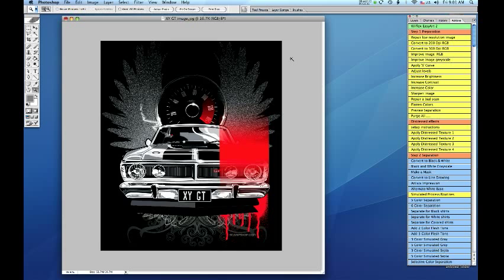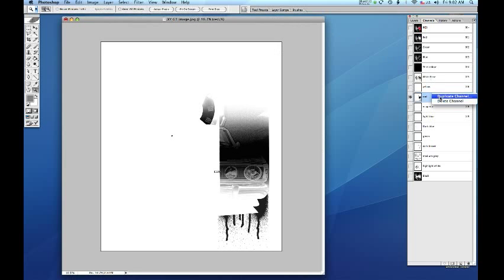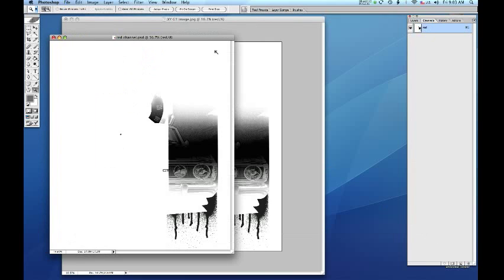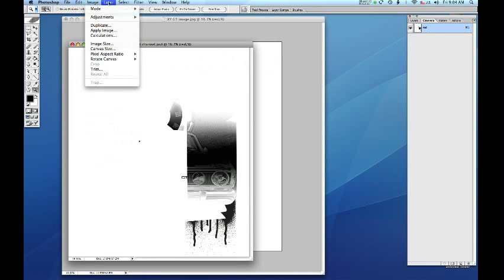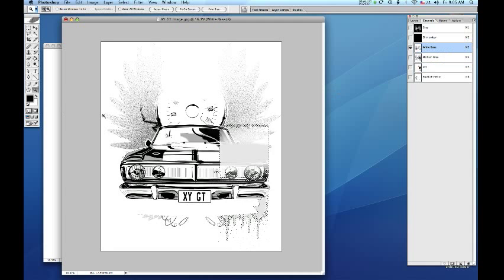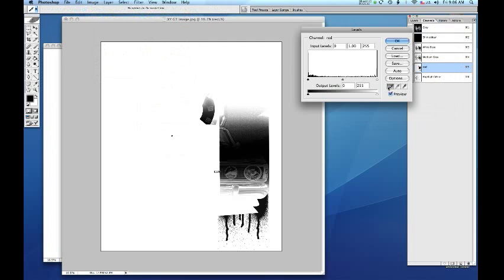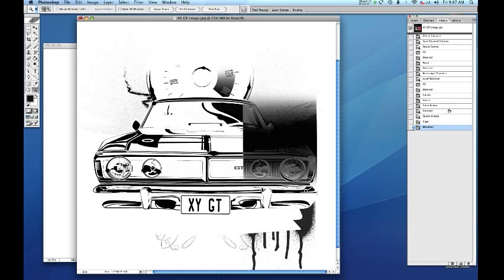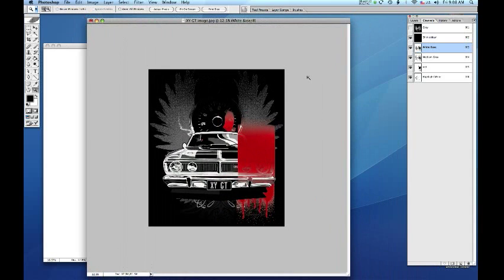Wilflex EasyArt Simulated grayscale XYGT.mov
Automatically separate your image into 3 shades of gray, and add an additional 3rd spot color creating a photo-realistic simulated gray-scale print